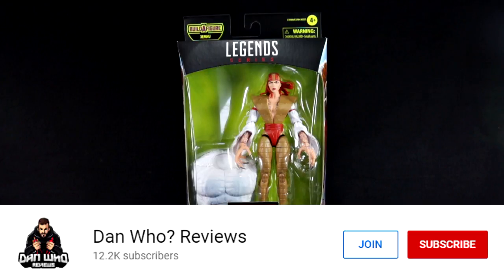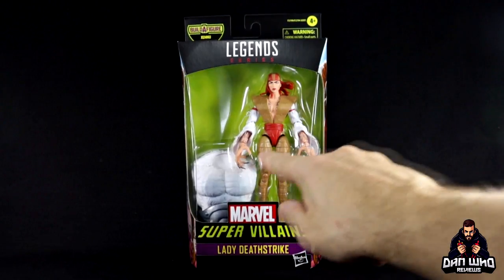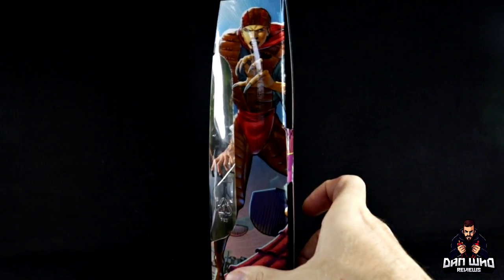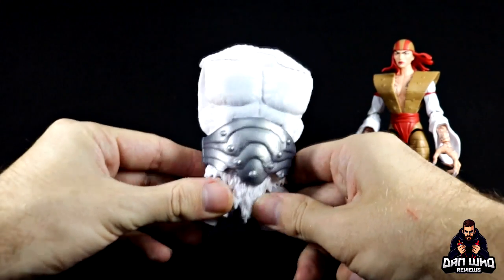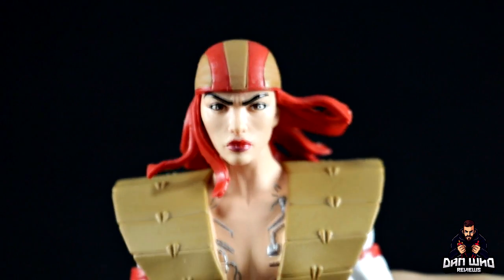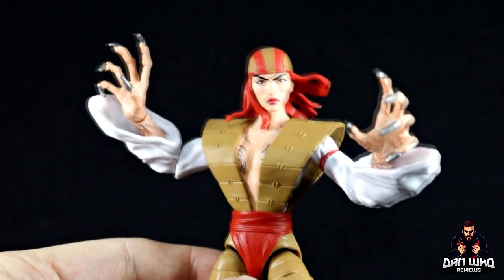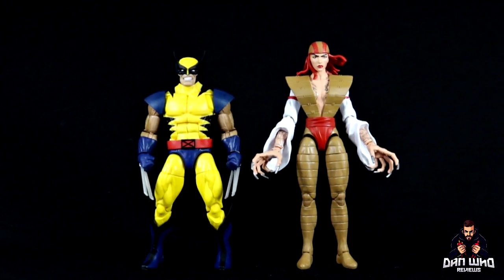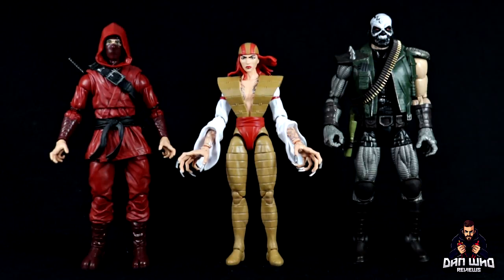Marvel Legends Lady Deathstrike Xemnu BAF Super Villains Bad Guys Wave Review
With adamantium-infused bones and cyber-genetic enhancements, Yuriko Oyama pursues a ruthless vendetta against the X-Men… and Wolverine in particular.